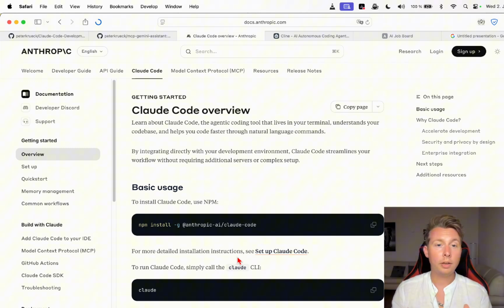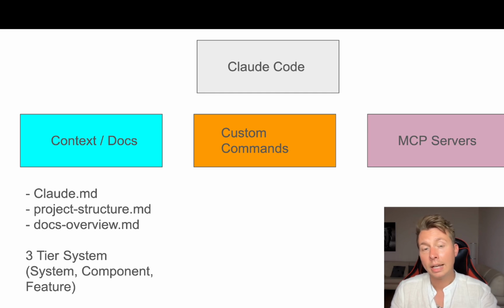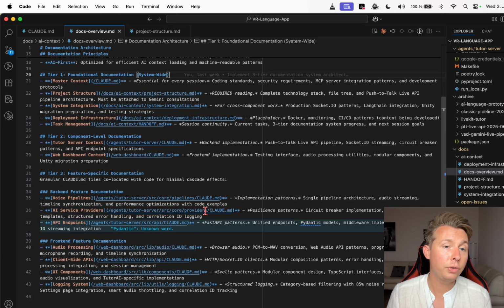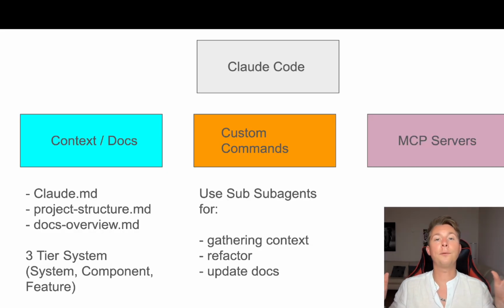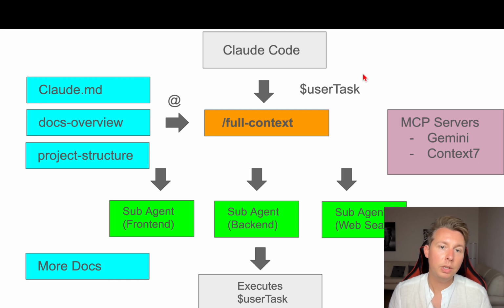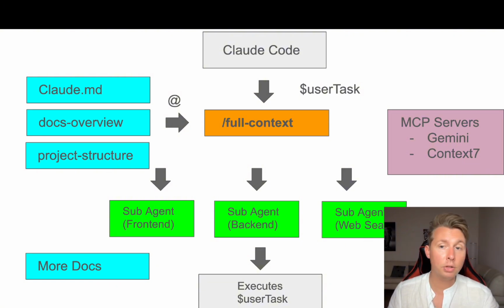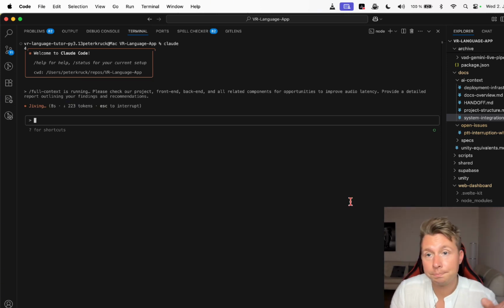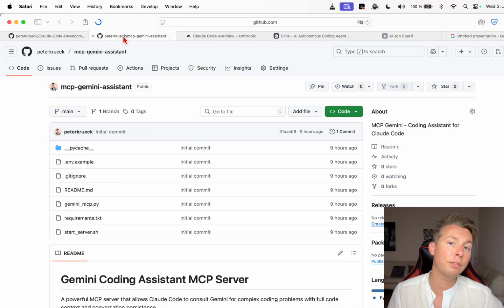Claude Code - Development Kit (Commands, MCP, Docs)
🚀 My current AI coding workflow that solves the 3 biggest problems with AI development

After months of frustration with AI coding, I built a framework that tackles:
❌ Context management hell - Constantly copy-pasting files and losing track
❌ AI hallucinations & errors - Getting outdated or wrong information
❌ Knowledge cutoffs - Missing latest frameworks and best practices

My solution: Claude Code + Multi-Agent Orchestration + Smart Documentation + MCP Servers

Here's how it works:
🔧 Custom Commands (/full-context, /code-review, /refactor) that spawn specialized sub-agents
📚 3-Tier Documentation that auto-loads only relevant context
🌐 MCP Servers connecting to Context7 (current docs) & Gemini 2.5 Pro (expert consultation)

Instead of managing context manually, the system intelligently routes the right information to the right AI agents. Simple tasks stay simple, complex work gets comprehensive multi-agent analysis.

Example: /full-context "implement user auth" → Auto-loads project docs → Spawns security, backend, frontend agents → Consults external AI → Delivers complete implementation plan

This is my daily workflow now. Everything's open source on GitHub.